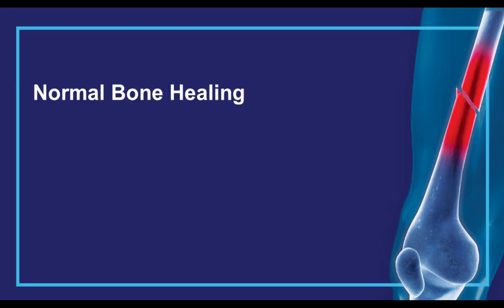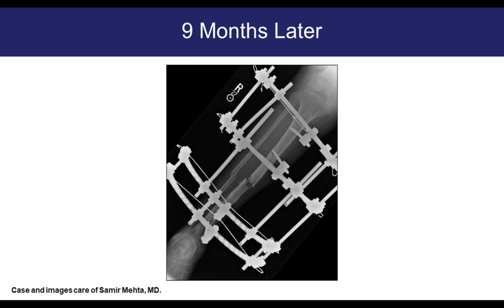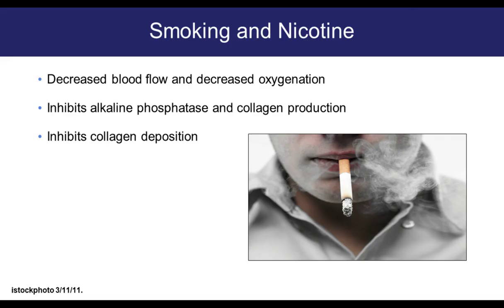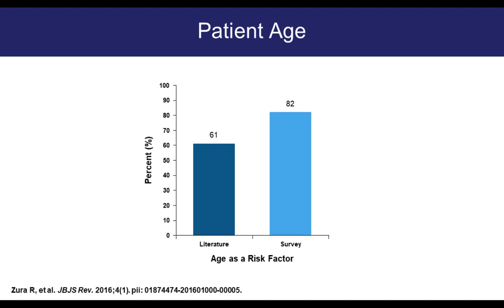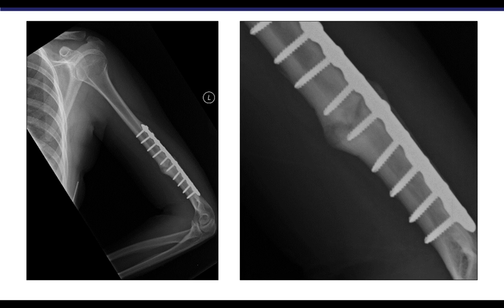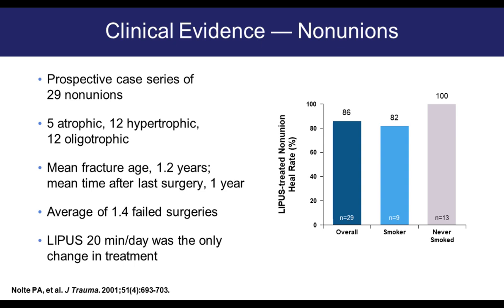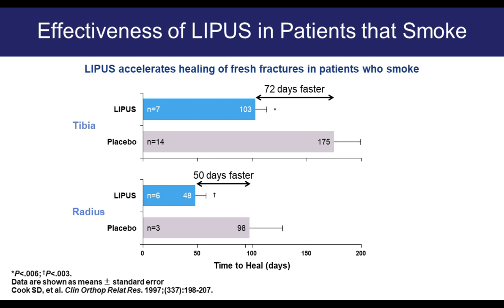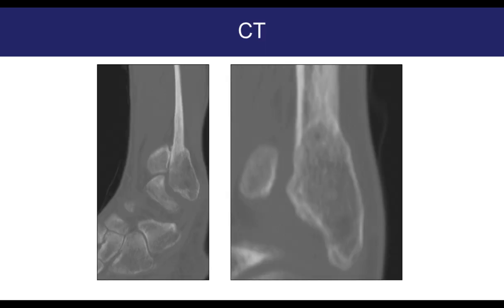Patient-Centric Approaches to Bone Healing